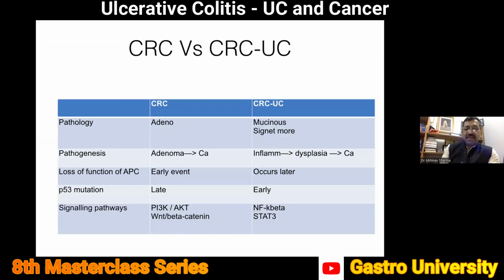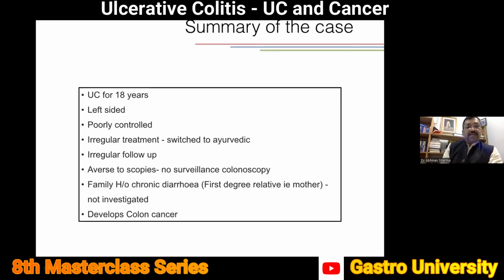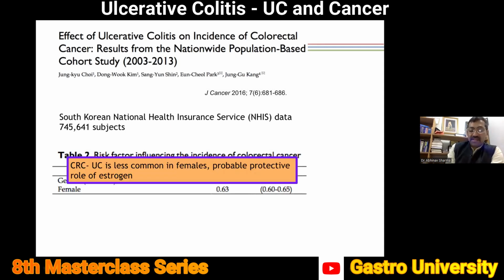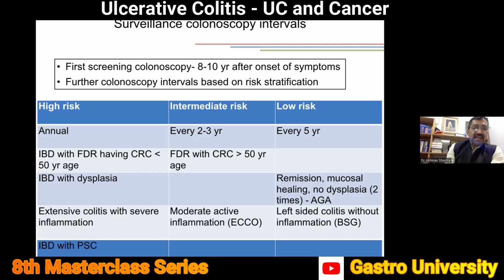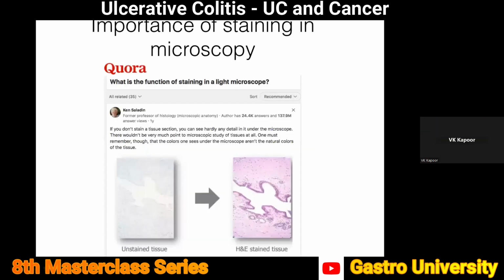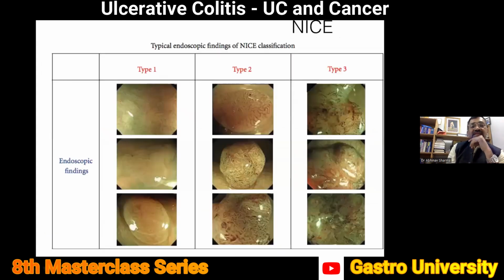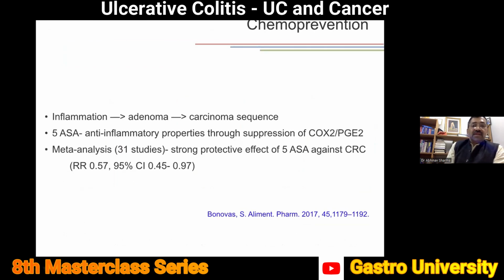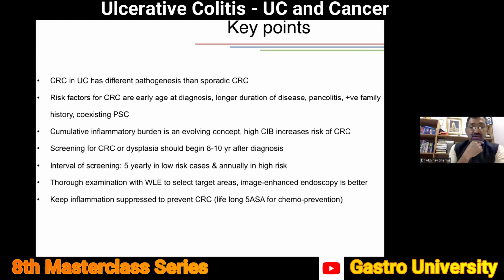UC and Cancer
8th Masterclass Series (Online)

Ulcerative Colitis

Thursday  23rd  February  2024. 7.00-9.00 PM

Event Details:

UC and cancer Abhinav Sharma
Moderator Dr NR Dash, AllMS (New Delhi)